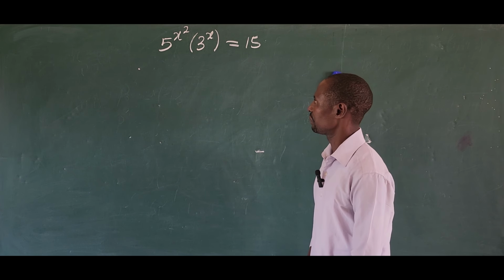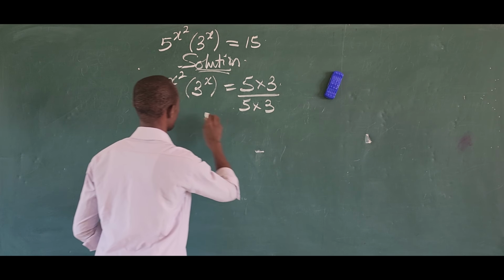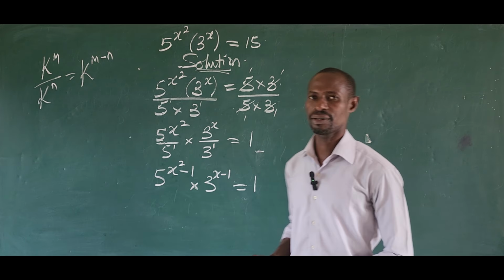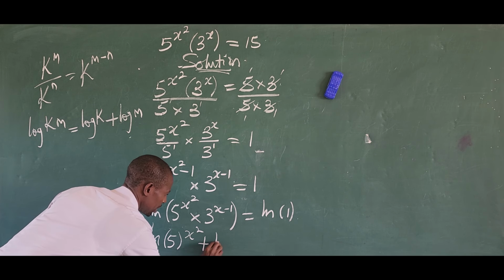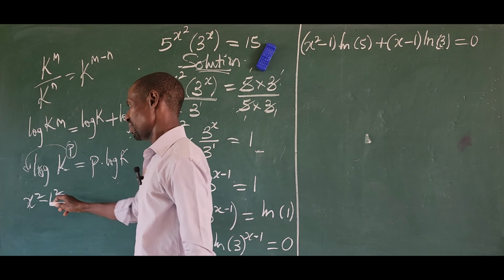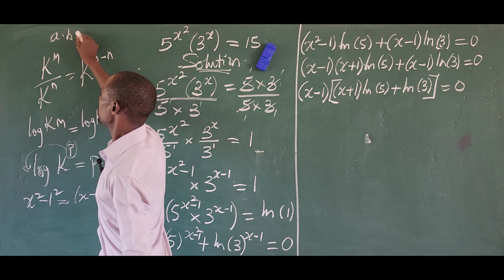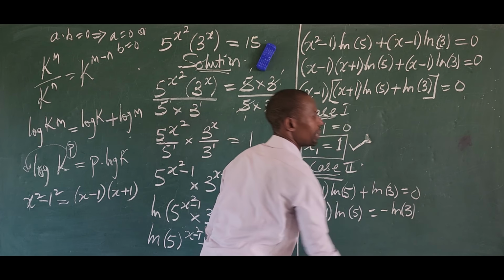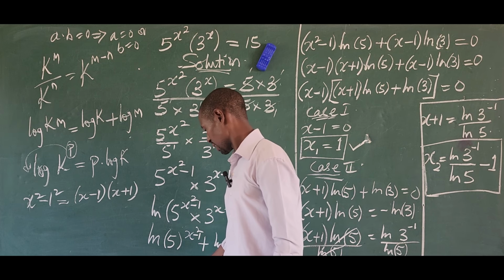Harvard Entrance Aptitude Test | Can You Solve This Harvard Math Problem Without Stress?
Hello everyone.

Here is a step-by-step guide to solving this Harvard admission aptitude test.